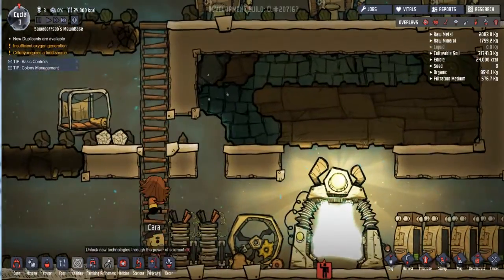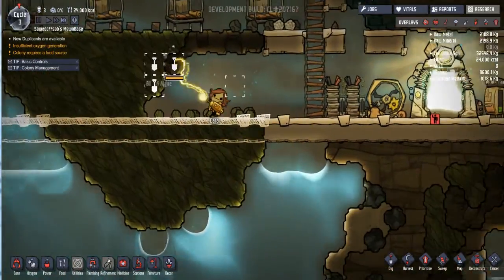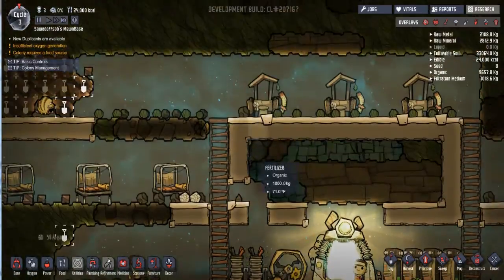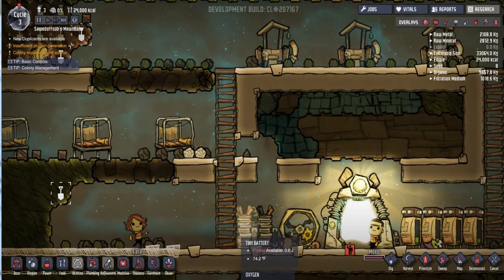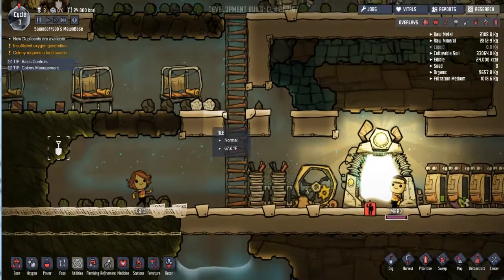Oxygen Not Included - Basics - How to Kill Puft MOB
Oxygen Not Included Gameplay Overview:

Developers are Klei (same people who made Don't Starve)

Oxygen Not Included Gameplay plays similar to RimWorld and Fallout Shelter. Manage your Duplicates to live and survive through a alien planet. Dig for resources and build the best 2D colony simulator you can!